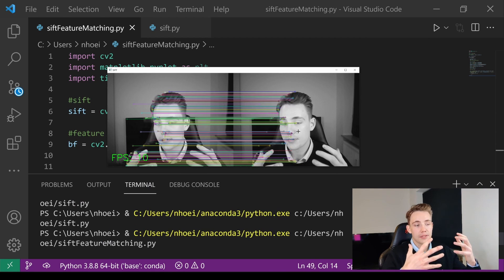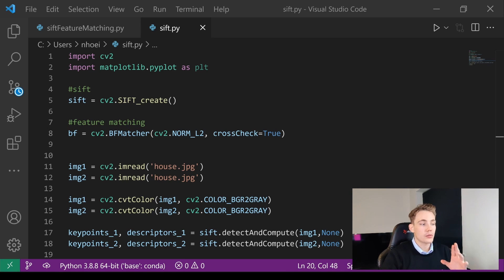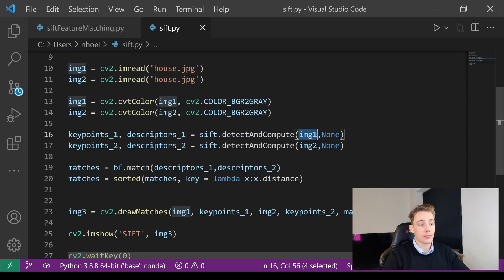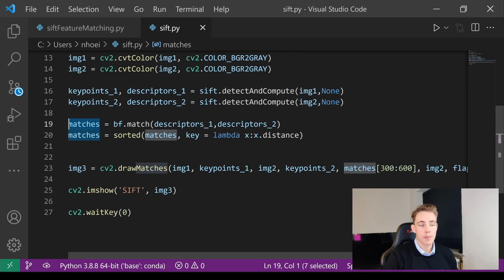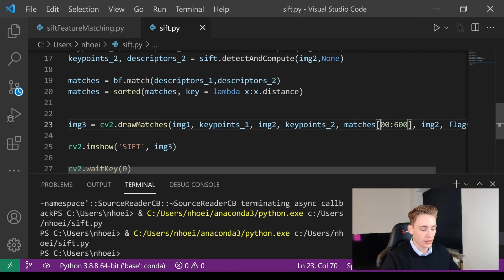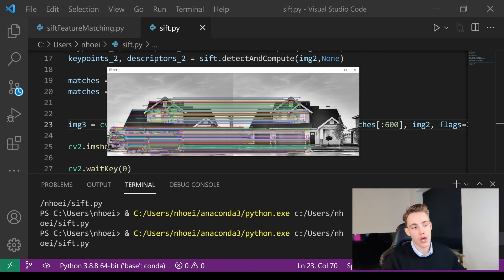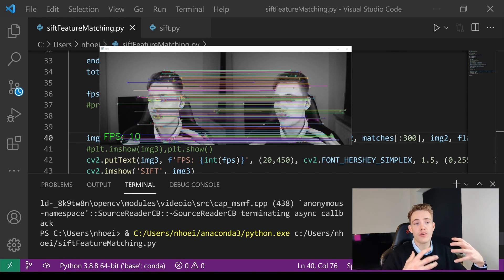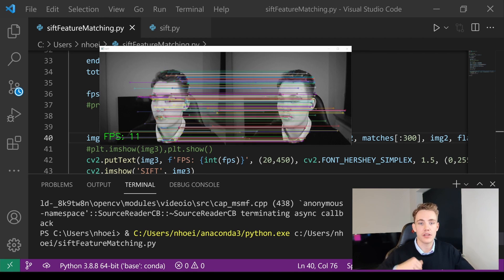Enhancing Computer Vision with SIFT Feature Extraction in OpenCV and Python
In this video 📝 we are going to do SIFT Feature Extraction in OpenCV with Python. We will talk about what the SIFT feature extractor is and how to set it up. We will go over the code line by line and match the found points or features in two images. At the end of the video, an example with a live webcam feed will be shown with SIFT feature extraction.